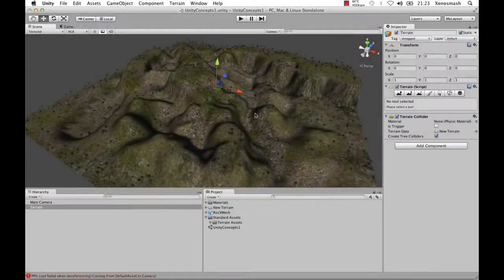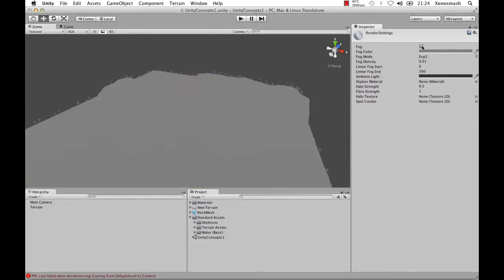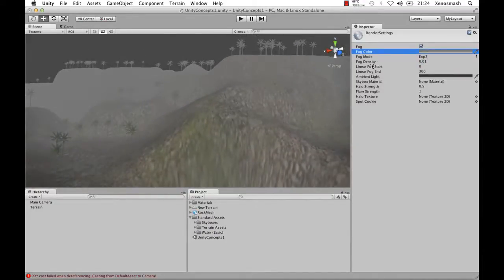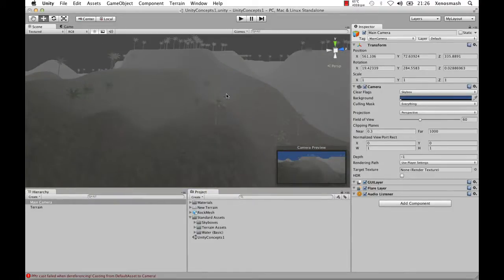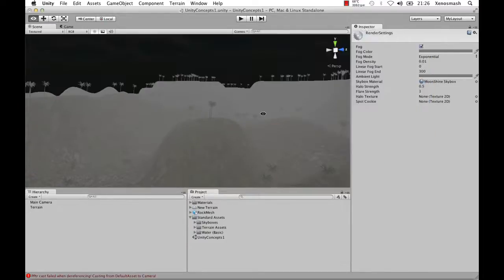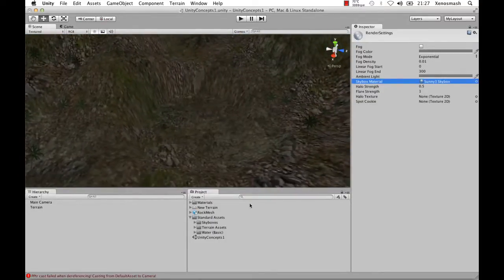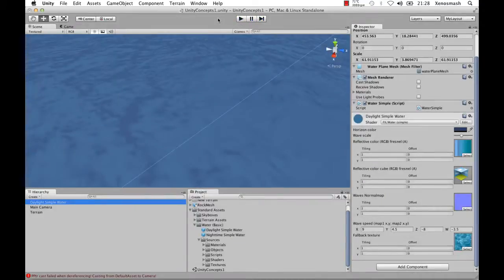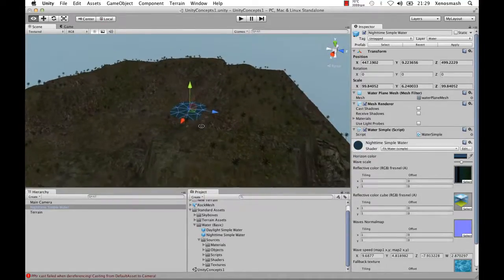2.(15). Fog, Water, and Skyboxes